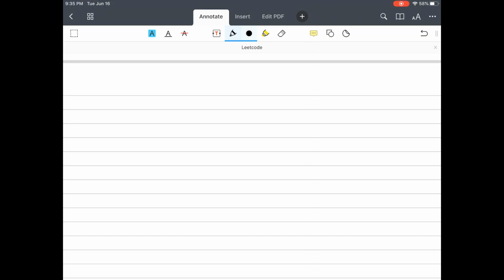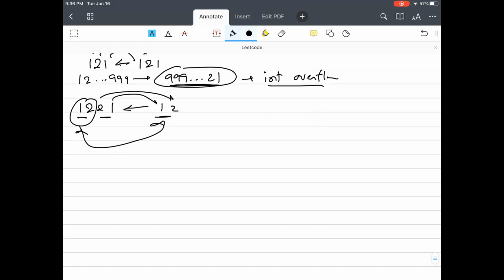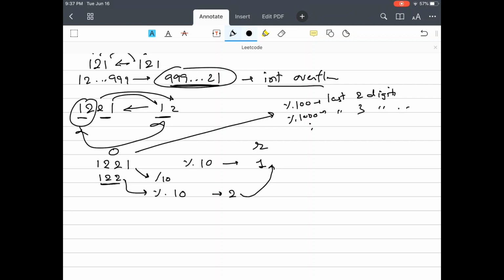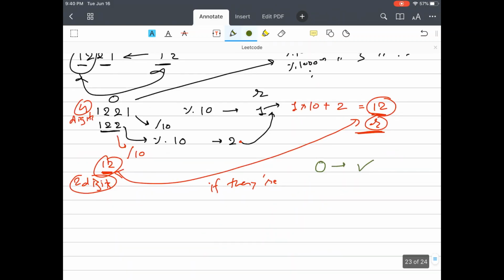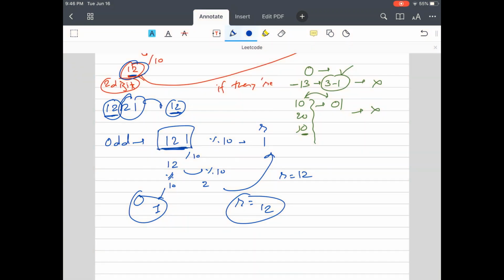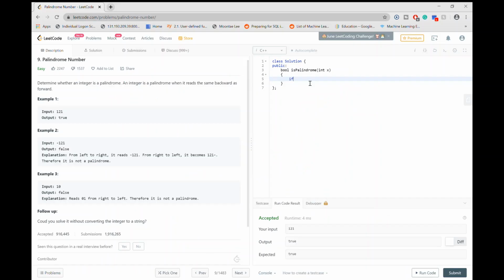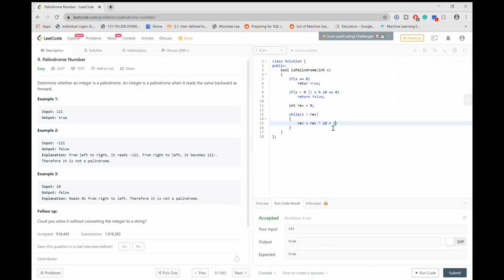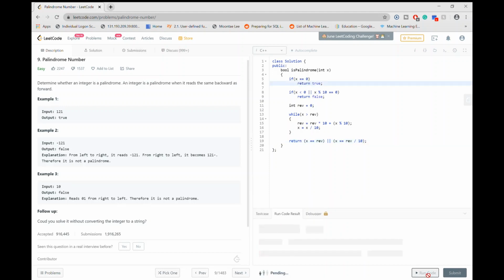Palindrome Number | Leetcode 9. | FANG Interview Question | Clearly Explained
This is the second video about Palindrome Number. In the first video, we convert int to string. In this video, a solution is presented without converting the number to a string.